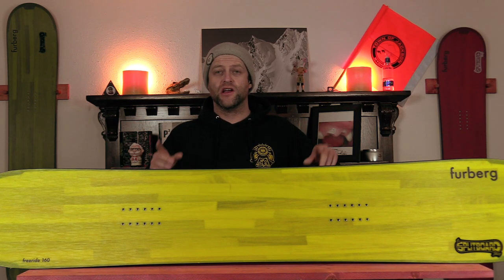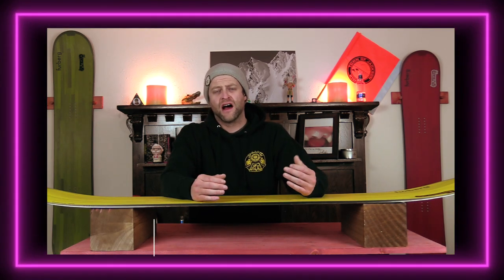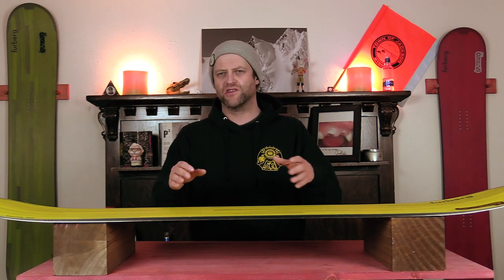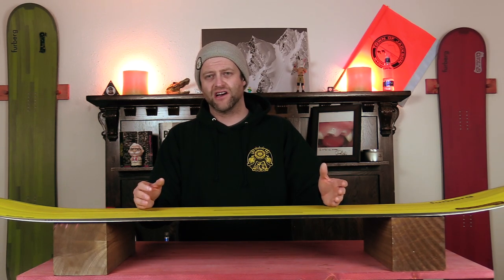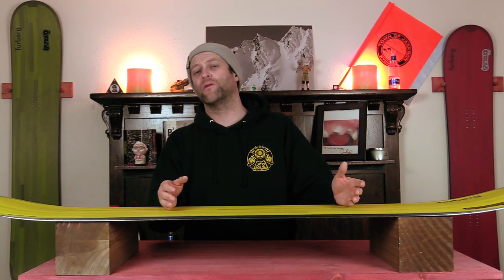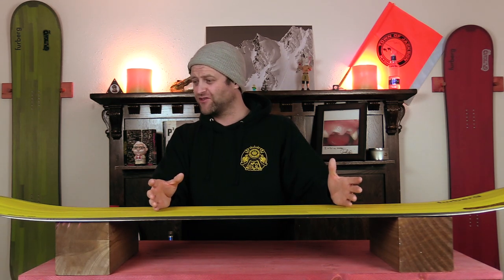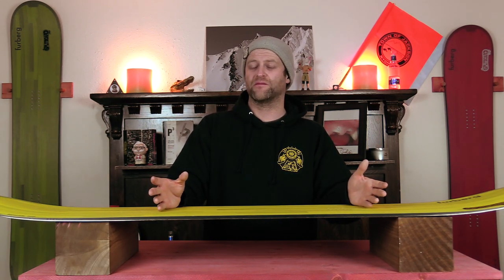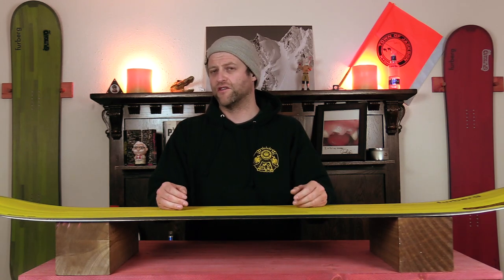The 2021 Furberg Freeride Snowboard Review